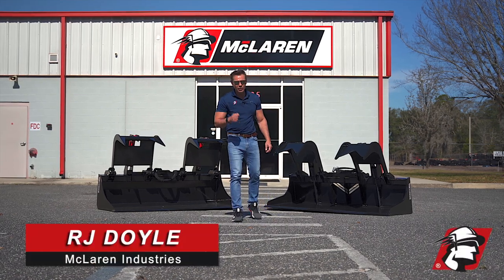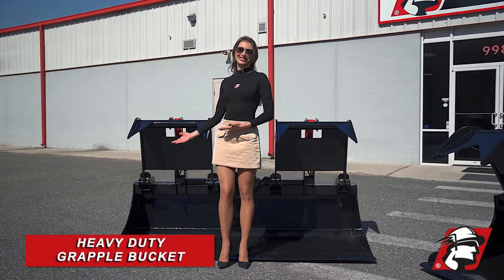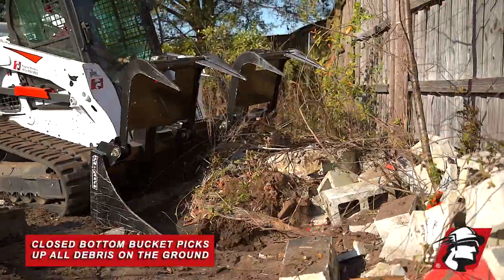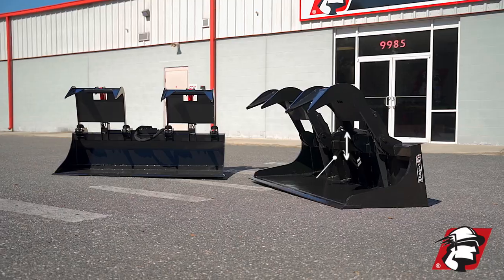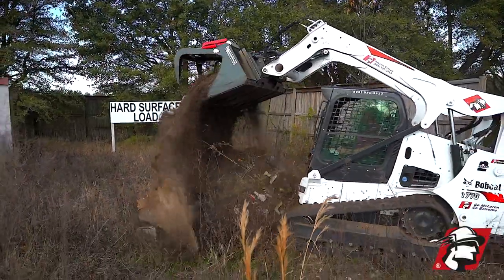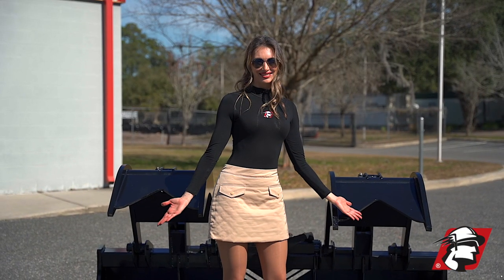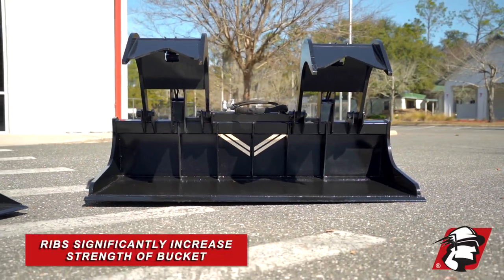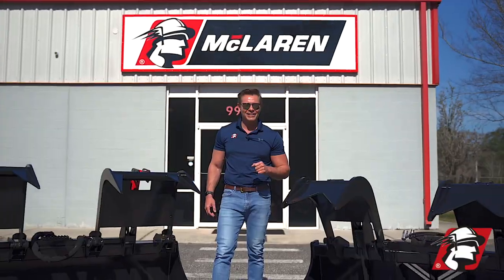Extreme Duty Skid Steer Grapple Bucket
McLaren’s Extreme Duty Grapple Bucket is designed for work in harsh environments to remove building, forestry and scrap yard debris. It uses hydraulic cylinders that operate independently which perform better for uneven loads. With a closed bottom system, this attachment is made to pick up the most material possible without letting anything through.